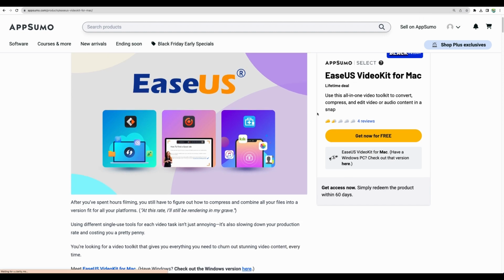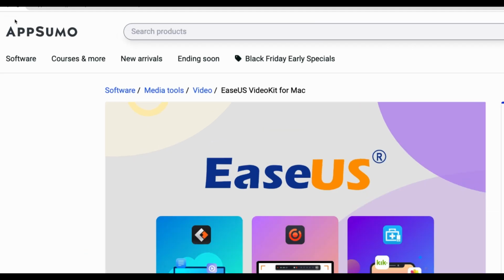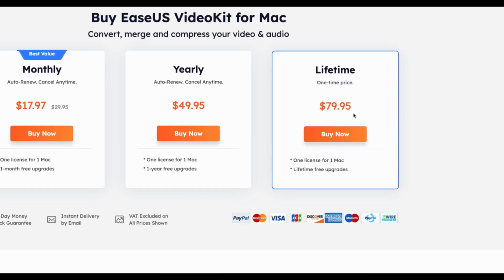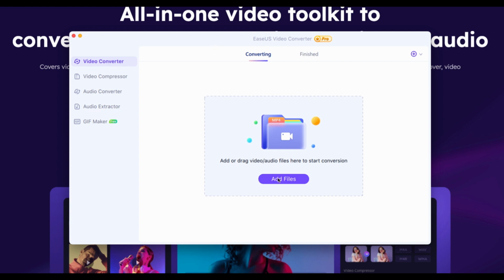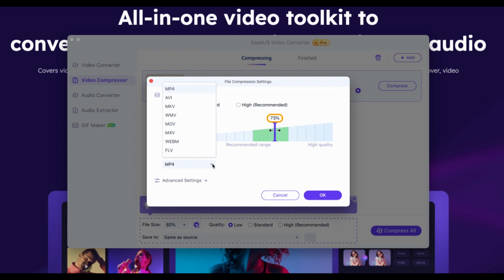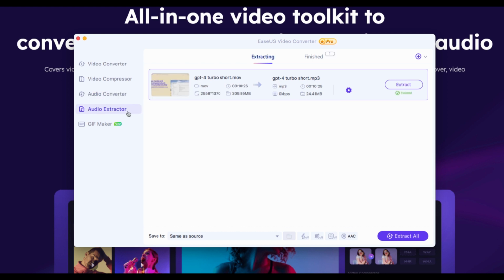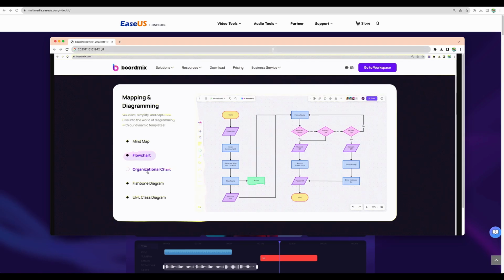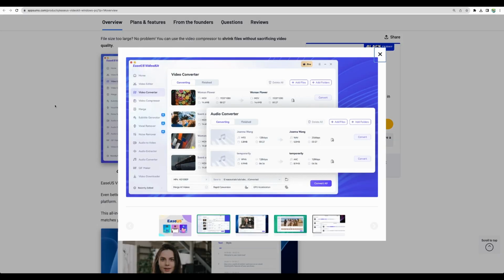The Perfect Solution? EaseUS VideoKit Review: The All-in-One Solution for Stunning Video Production!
Welcome to the review of EaseUS VideoKit! 🎬

Are you tired of juggling multiple video tools to create stunning content? Look no further! Discover how EaseUS VideoKit, the all-in-one video toolkit, simplifies your video production workflow, making it a breeze. 💻

Are you spending countless hours compressing and converting video and audio files for various platforms? The struggle ends here! EaseUS VideoKit allows seamless conversion of high-quality video and audio content without sacrificing the original quality. You can easily compress large video files with just one click while retaining optimal video quality. 🎥

Key Features:

Video and audio conversion: Convert videos from over a thousand file types including MP4, AVI, MOV, MP3, and more
Video compression: Shrink large video files without compromising quality
GIF creation: Repurpose your content for different platforms and extract audio for podcasts and audio books
Trim videos: Select the best moments to create engaging GIFs

Whether you're a course creator, influencer, or videographer, EaseUS VideoKit streamlines the process, allowing you to focus on what matters most — creating stunning video content. Get lifetime access to EaseUS VideoKit today and elevate your video production game effortlessly! 🌟

Purchase the lifetime deal at AppSumo and revolutionize your video production process with EaseUS VideoKit! 🏆